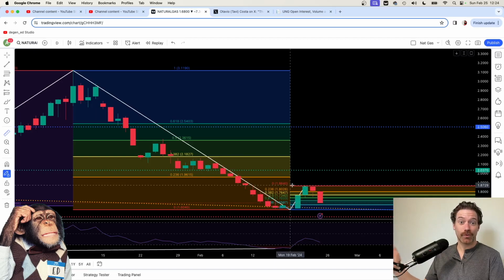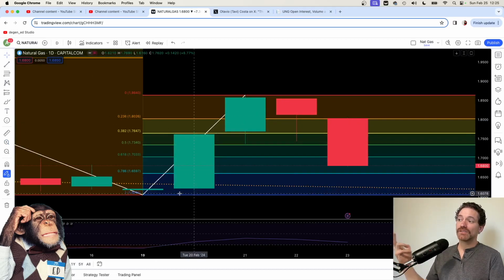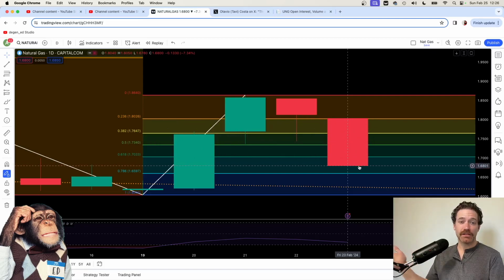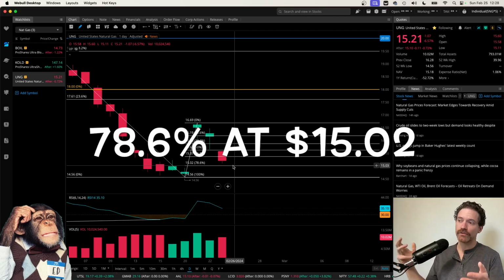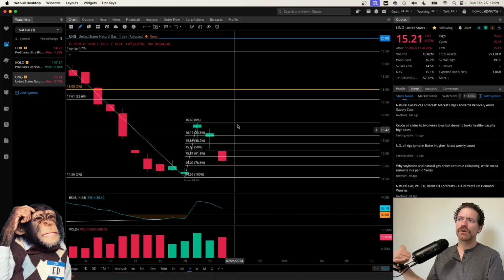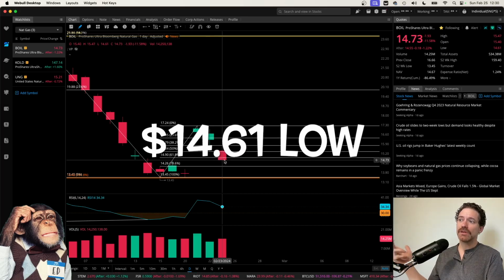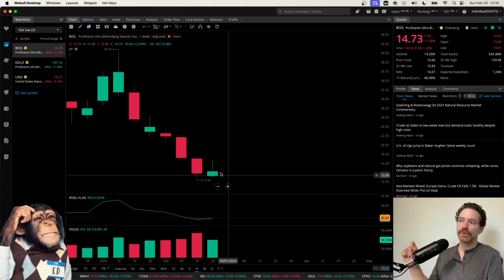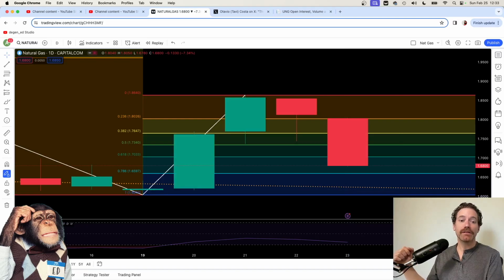Natural Gas Bounces: Retracing To Find Support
Last week natural gas experienced a small bounce, which was apparent based on a number of bottoming signals, however after the bounce it has retraced, hopefully to find support and not continue down below the recent low... I go over a new Fibonacci retracement based on the recent bounce, relaying the levels from the commodity to ETFs $BOIL and $UNG, which might be helpful for those interested in $KOLD. This is Degen Ed.

CHAPTERS
0:00 Intro
0:25 Nat Gas
3:50 UNG
6:15 BOIL
7:50 Weekly
8:47 Hope